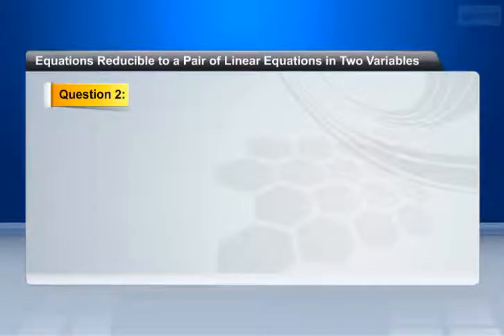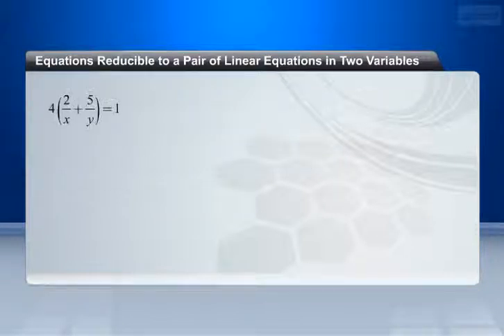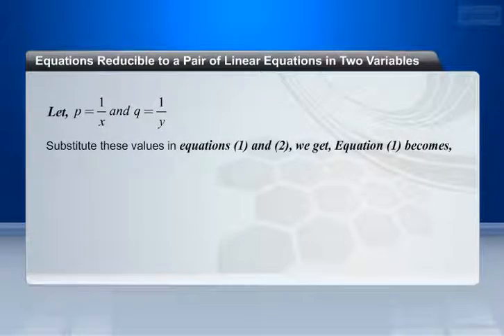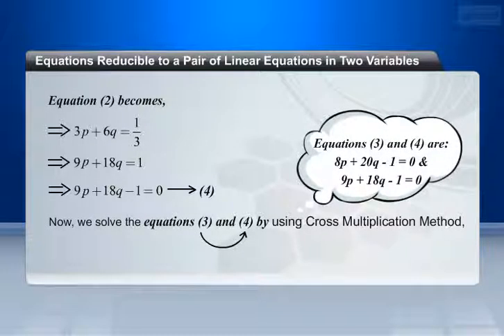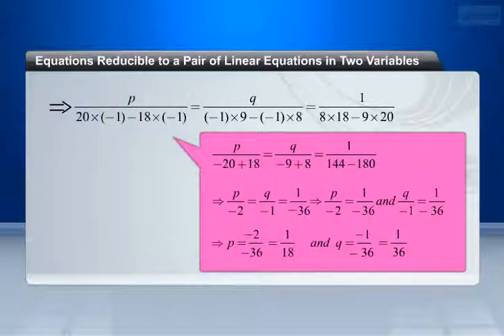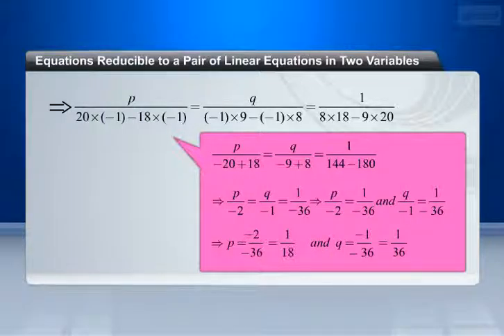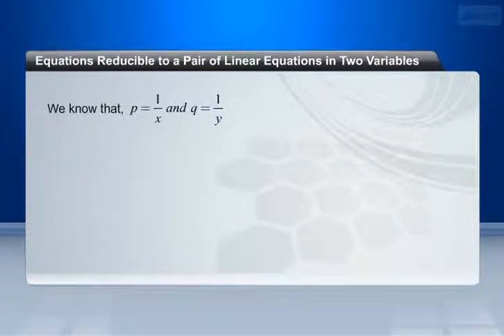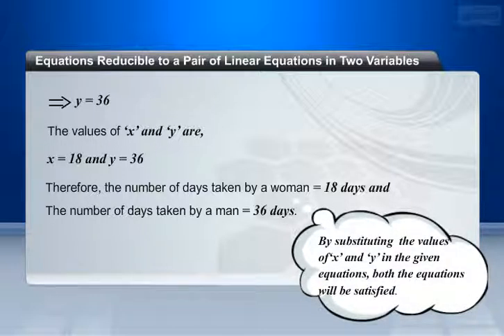Pair of Linear Equations in Two Variables – Part 48